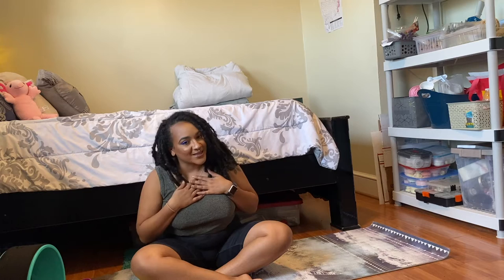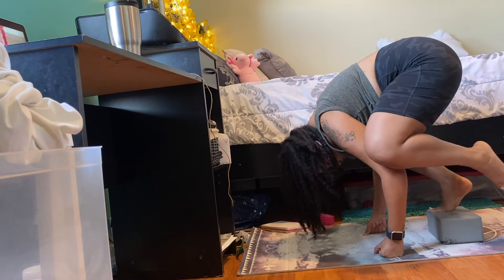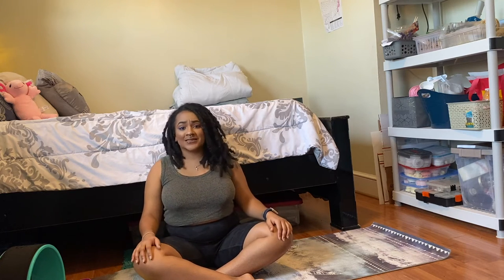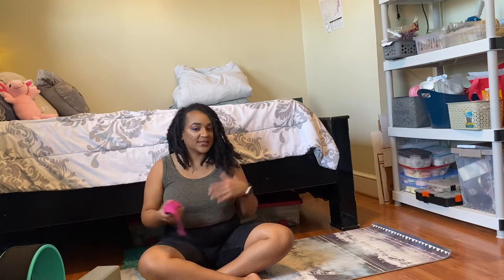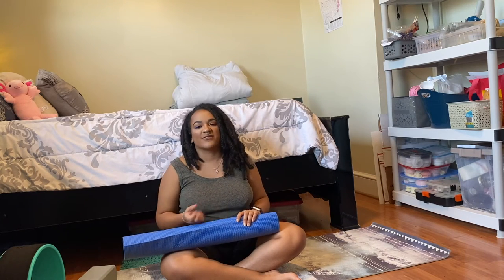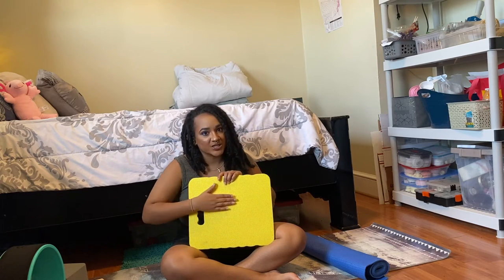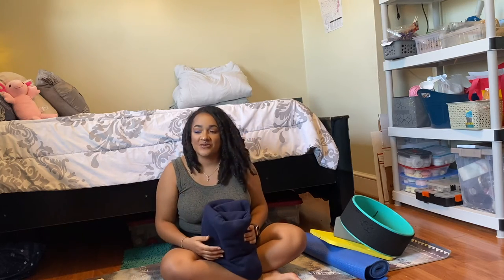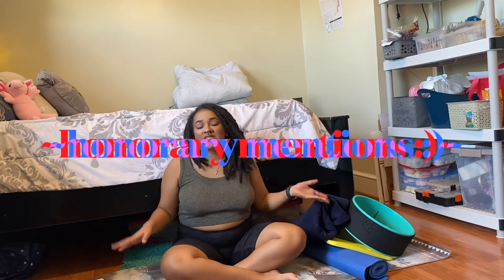my favorite yoga props + why you should use props! (in depth)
Hola todos! I am Sekhmet Devine, an antiracist raja yoga teacher. I post yoga flows and other self care practices for holistic healing. I also create spiritual self care products!

SPIRITUAL SELF CARE